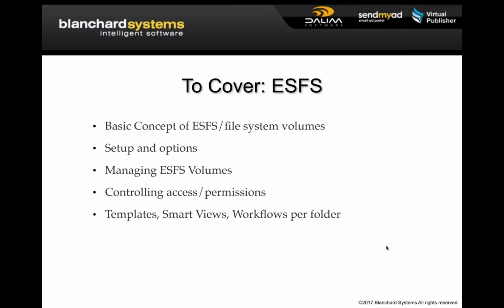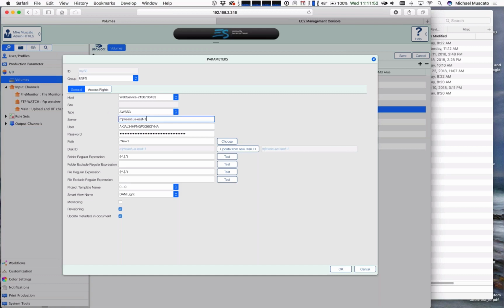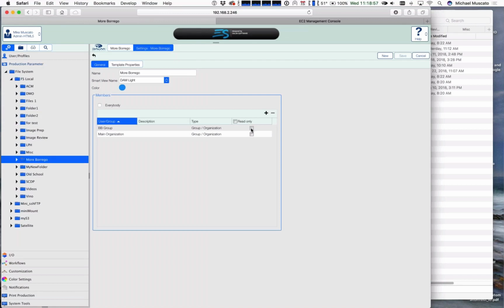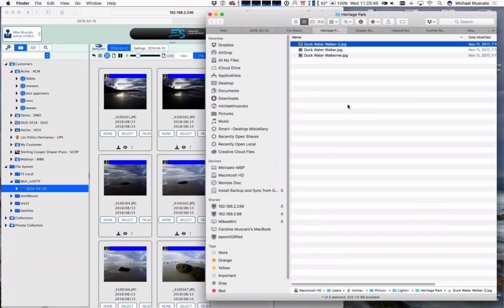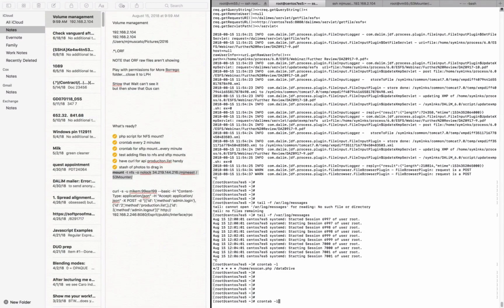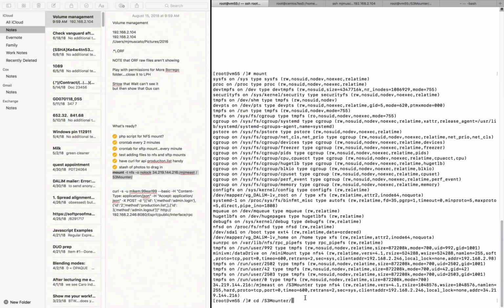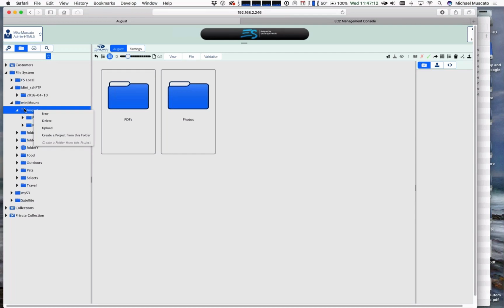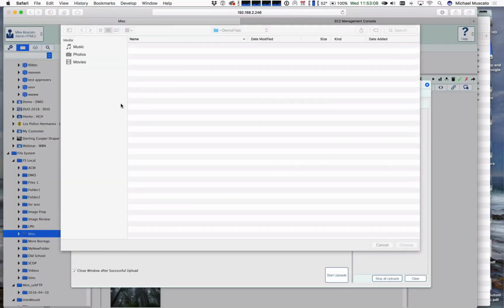August Dalim Tips & Tricks Webinar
Working with File System Volumes in ES

Define/Configure ESFS Volumes
Monitoring/Input Channels
Implications of monitoring with network mounted volumes
Permissions: Controlling access per volume/folder
Runing ES Workflows on ESFS Volumes
S3 setup
MetaData injection
Folder to Project
Project to FS